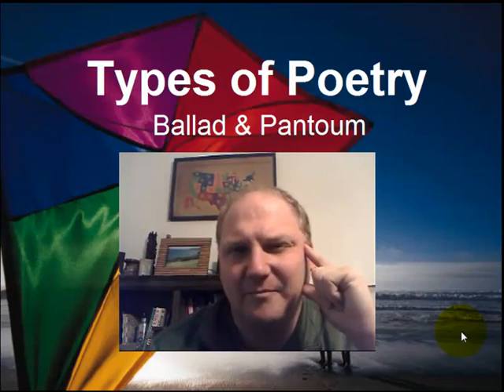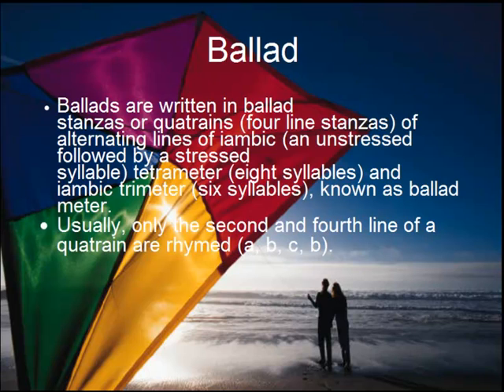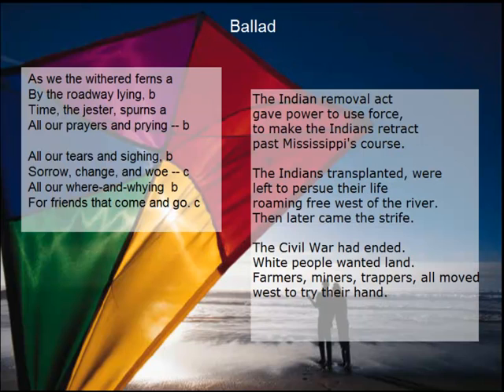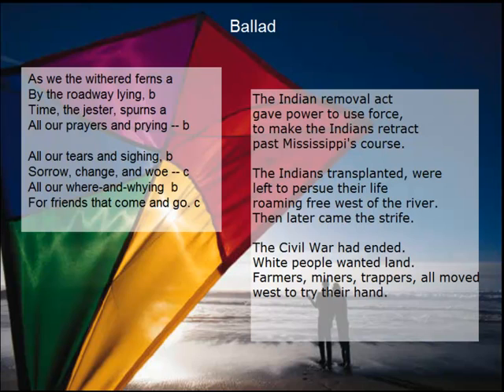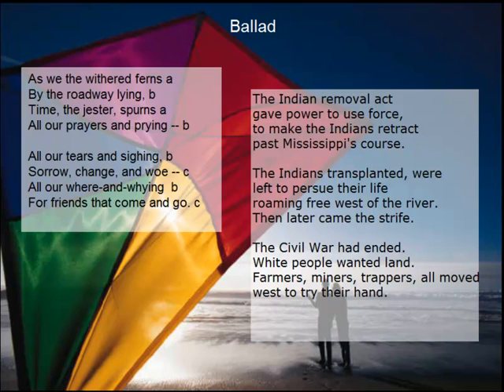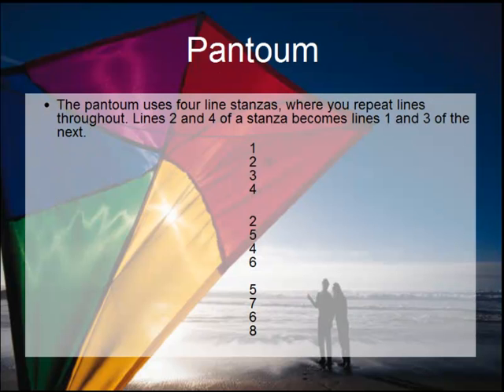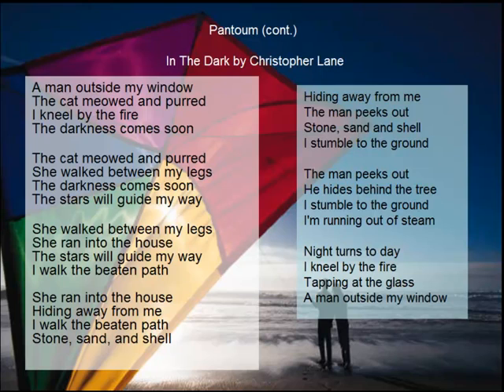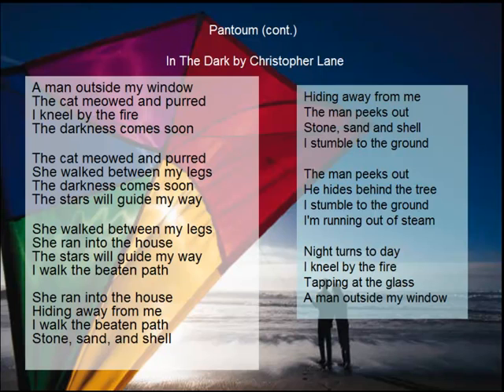Ballad and Pantoum